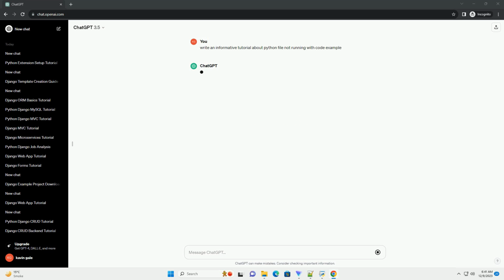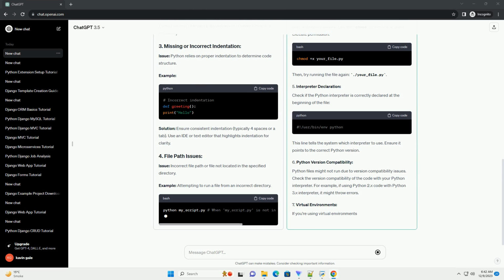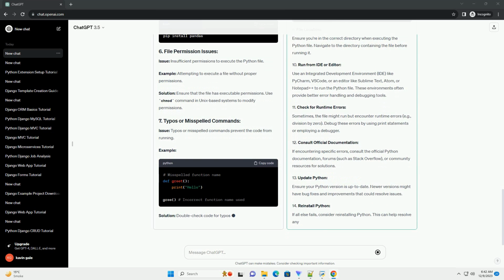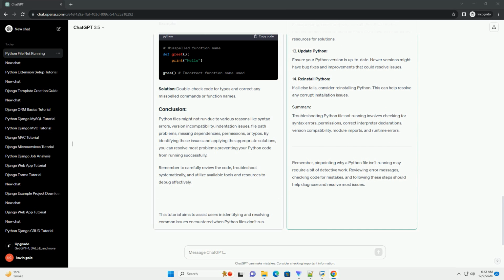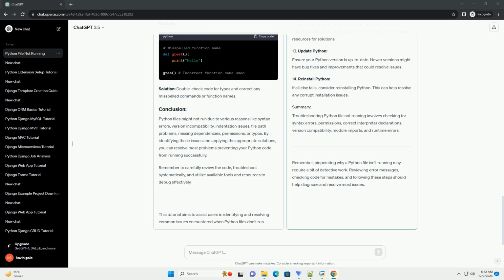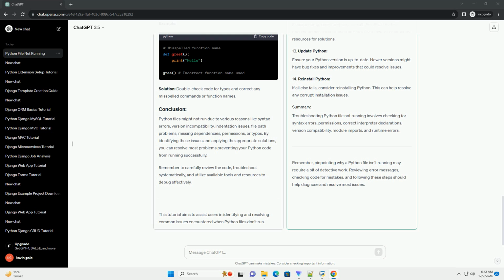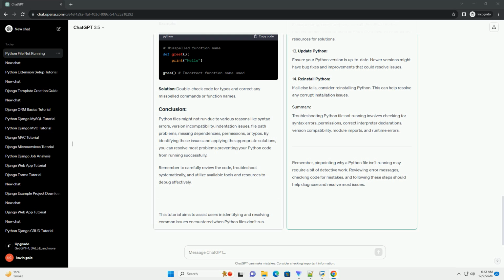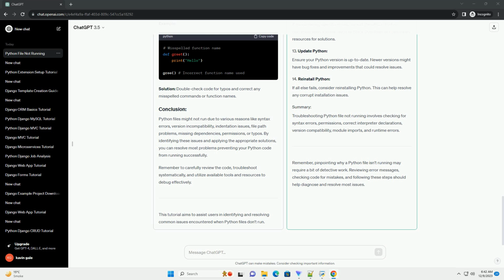python file not running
Certainly! Here's an informative tutorial explaining common reasons why Python files may not run, along with code examples and solutions.
Python is a powerful programming language known for its simplicity and readability. However, encountering issues where Python files won't run can be frustrating. Here, we'll explore common reasons behind this problem and provide solutions.
Issue: Syntax errors prevent Python code from executing properly.
Example:
Solution: Check for missing parentheses, quotation marks, colons, and indentation errors. Correct syntax errors to allow the file to run.
Issue: Trying to run Python code incompatible with the installed Python version.
Example:
Solution: Ensure that the code is compatible with the installed Python version. Use virtual environments or update Python if necessary.
Issue: Python relies on proper indentation to determine code structure.
Example:
Solution: Ensure consistent indentation (typically 4 spaces or a tab). Use an IDE or text editor that highlights indentation for clarity.
Issue: Incorrect file path or file not located in the specified directory.
Example: Attempting to run a file from an incorrect directory.
Solution: Navigate to the correct directory using the cd command in the terminal or provide the correct file path.
Issue: Required libraries or modules are missing.
Example:
Solution: Use package managers like pip or conda to install missing dependencies. For example:
Issue: Insufficient permissions to execute the Python file.
Example: Attempting to execute a file without proper permissions.
Solution: Ensure that the file has executable permissions. Use chmod command in Unix-based systems to modify permissions.
Issue: Typos or misspelled commands prevent the code from running.
Example:
Solution: Double-check code for typos and correct any misspelled commands or function names.
Certainly! Sometimes, Python files might not run due to various reasons such as syntax errors, file permission issues, or incorrect Python interpreter version. Here’s a tutorial to troubleshoot and resolve common issues when a Python file isn't running:
Ensure Python is installed on your system and properly configured. Open a terminal or command prompt and type:
If Python is installed, this command will display the version number. If not installed, download and install Python from the official
Ensure your file has a .py extension. For instance, myfile.py. The .py extension indicates that it's a Pyth